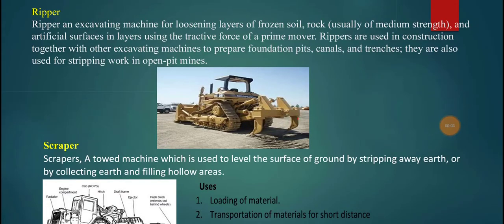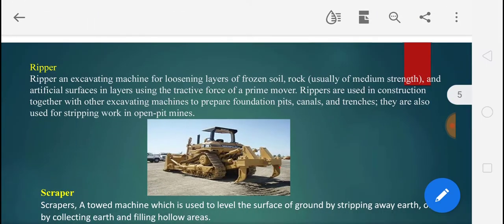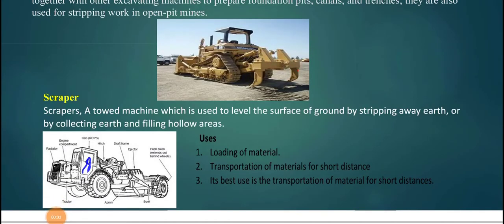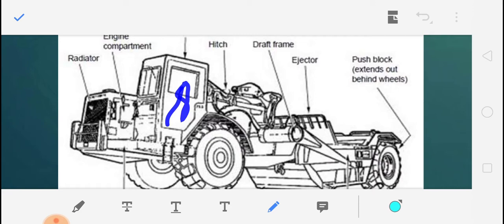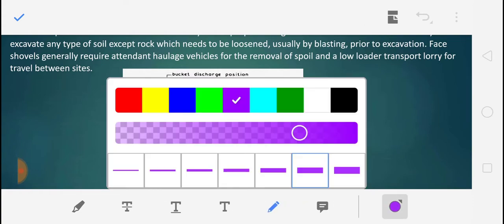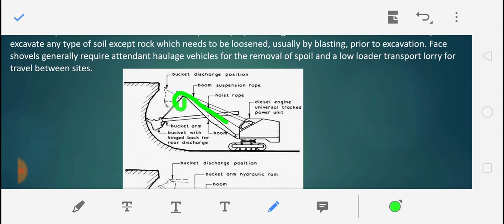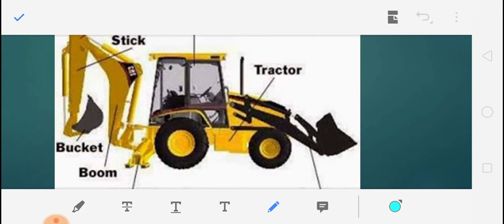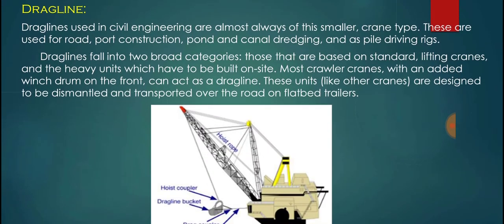Lecture No 10 Mechanized Construction, Tractor and Bulldozer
This video is based on the Construction Technology subject.
Hope this will helpful for you.
If you like the video press the like button, subscribe to the channel, and press the bell icon so that you will be notified when subsequent subject lectures will be added.